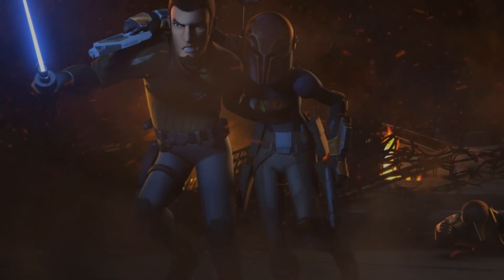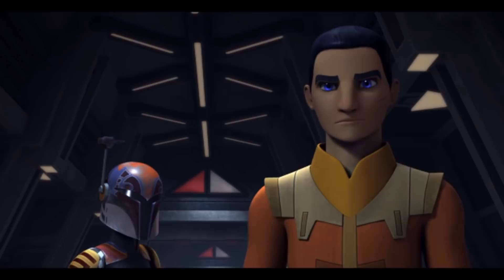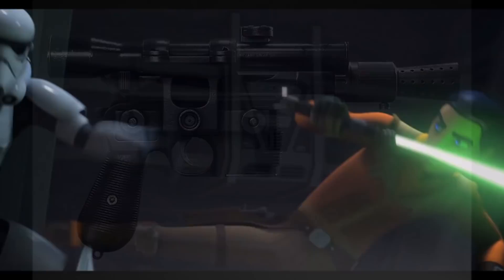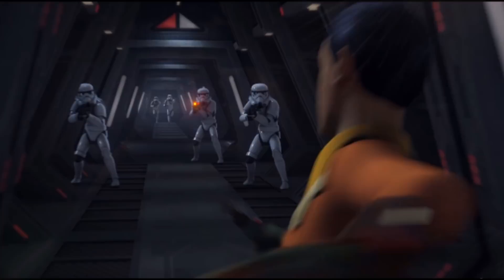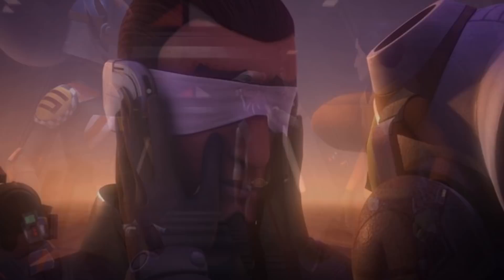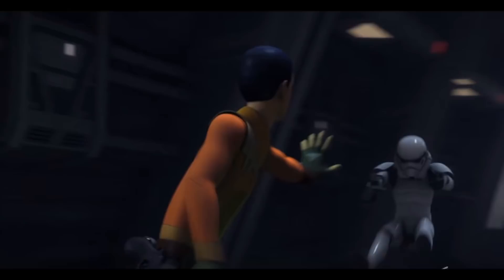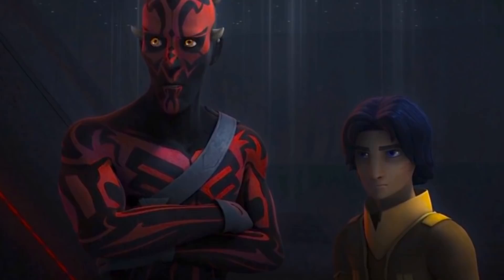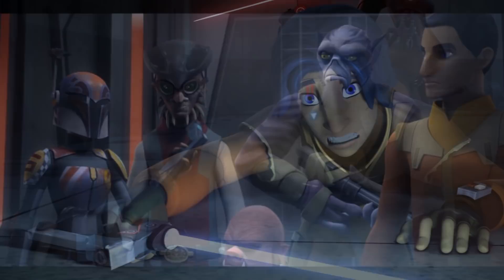Star Wars Rebels Season 3 Clip Breakdown/Review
Donate to Help Improve Frequency and Quality of Content We now have the first ever footage for Star Wars Rebels season 3 including a look at Ezra's new lightsaber and a daring rescue mission that really shows off what Ezra has learned.

I believe all content used falls under the remits of Fair Use, but if any content owners would like to dispute this I will not hesitate to immediately remove said content. It is not my intent to in any way infringe on their content ownership. If you happen to find your art or images in the video please let me know and I will be glad to credit you.